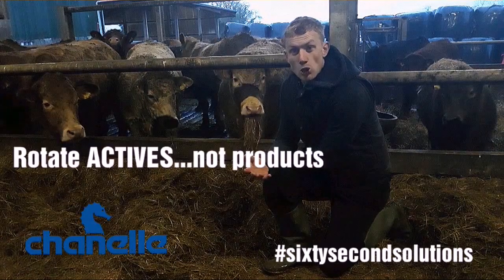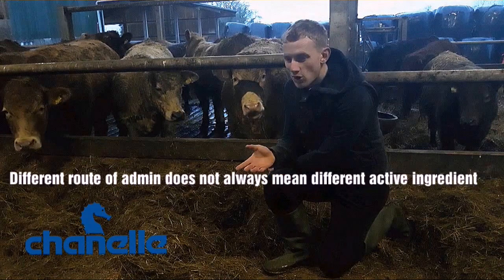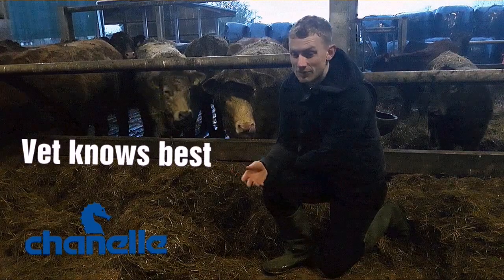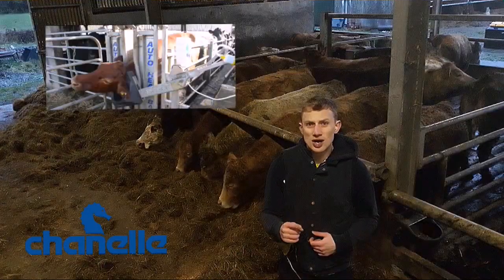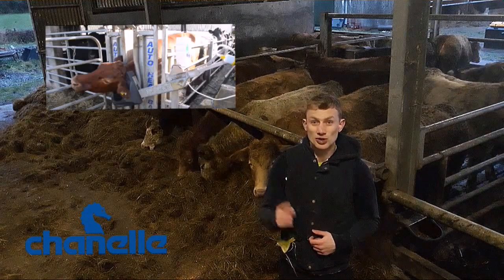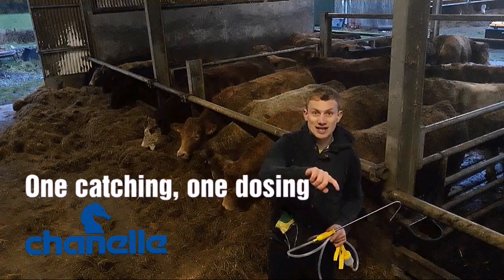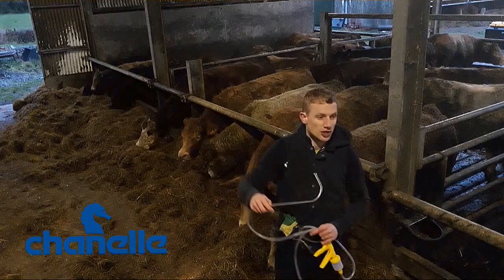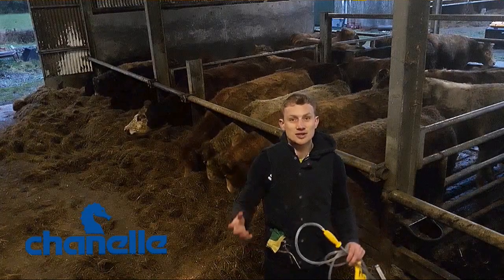SixtySecondSolutions - Hook Drenching Life Hack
Technical Specialist Ciarán Lenehan looks at how farmers can go about switching active ingredients and highlights that cattle farmers needn't be afraid of oral drenching.
There's a handy tip for hook drenching animals too!